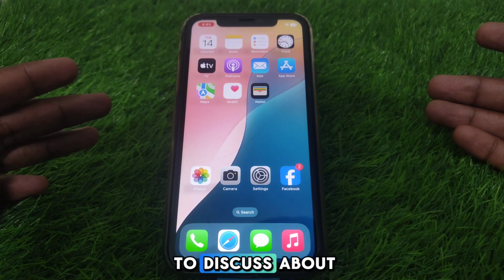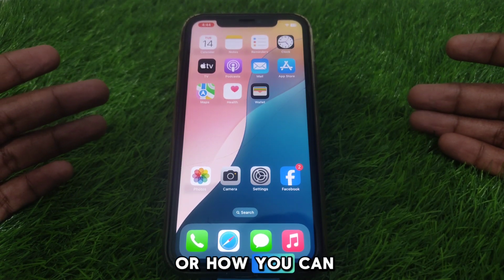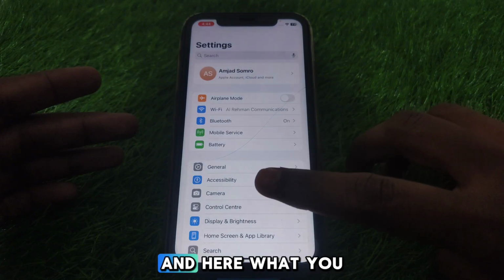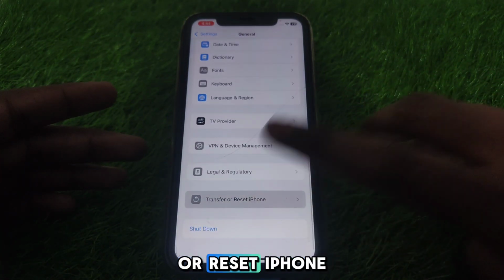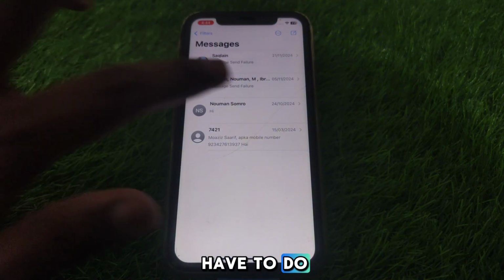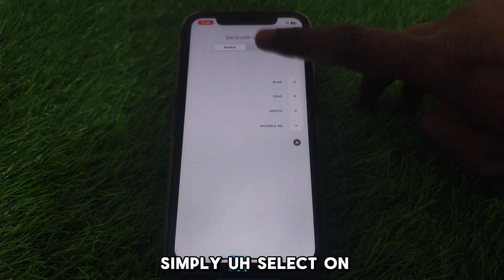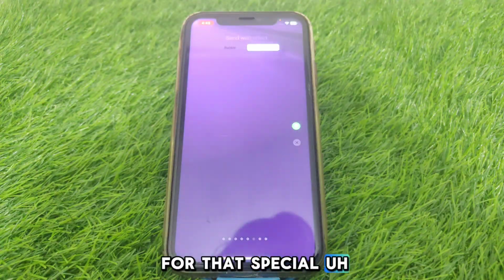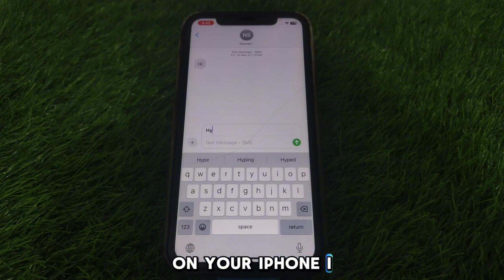"How to Send Messages with Laser Effect on iPhone iOS 18 | Easy Guide"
"Learn how to send messages with the cool laser effect on your iPhone running iOS 18! In this step-by-step tutorial, we’ll guide you through the latest iMessage effects, tips, and tricks to make your texts stand out. Discover the hidden features of iOS 18 and how to elevate your messaging game like a pro. Watch till the end for bonus iMessage customization tips!

What You'll Discover in This Video:

How to enable and send the laser effect in iMessage.

A walkthrough of all iOS 18 iMessage screen effects.

Bonus tips on customizing iMessage settings for maximum impact.

1. How to use laser effect in iMessage

2. iOS 18 messaging tips

3. iMessage effects tutorial

4. Send cool effects in iPhone messages

5. iOS 18 iMessage features

6. Laser effect on iPhone

7. iMessage screen effects guide

8. How to customize iMessage on iOS 18

9. Apple iOS 18 new features

10. iPhone iMessage tips

11. iOS 18 laser message

12. How to use iOS 18 features

13. iPhone tricks for messaging

14. Latest iMessage features 2025

15. Best iMessage effects iOS 18

16. iOS 18 laser text effect

17. iPhone iOS 18 hacks

18. How to send iMessage with effects

19. iOS 18 texting tricks

20. iMessage animations tutorial